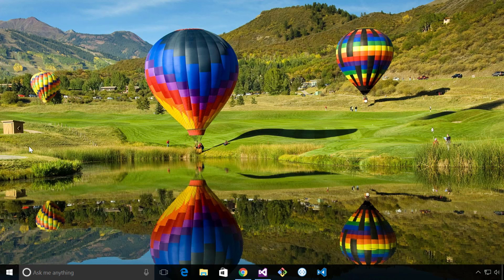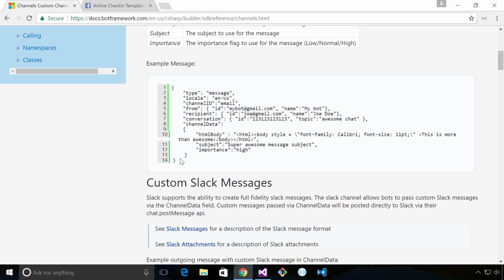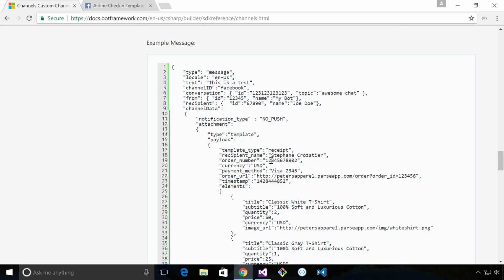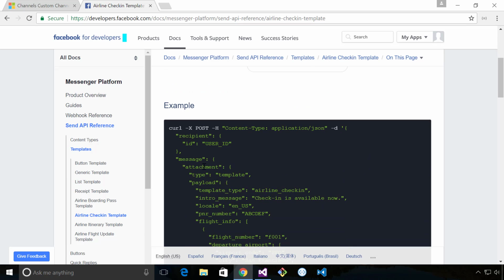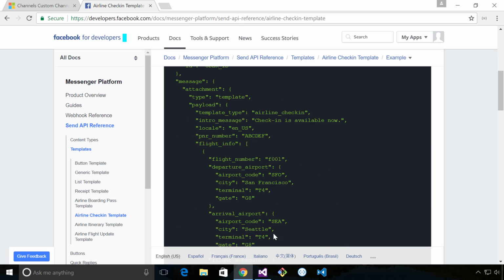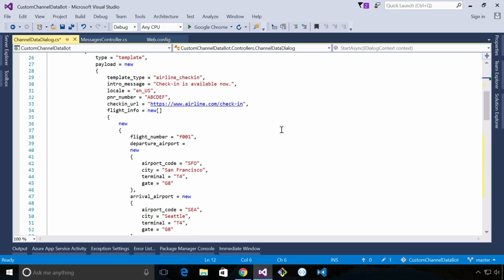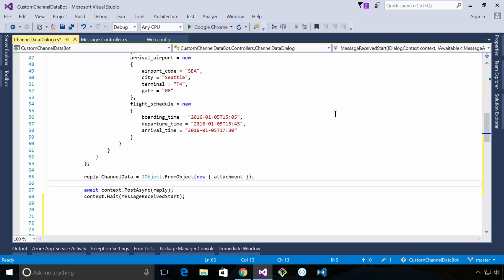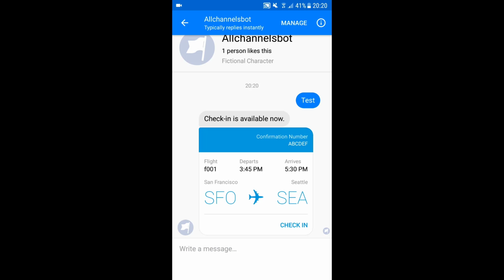Microsoft Bot Framework .NET - Creating visual interest using ChannelData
In this video I show you how you can use channel specific visual elements such as Facebook Messenger airline card templates to deliver a rich experience to your Bot consumers!

Note in the source code I've also included a Slack example.  I don't show in the video because the process is the same, but I've included in the code to show you how to add custom slack visual elements too